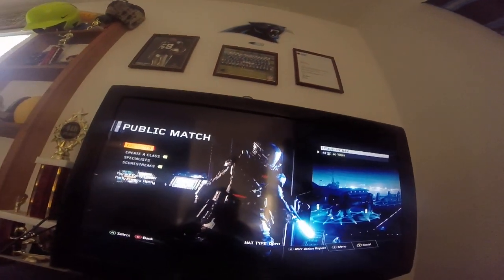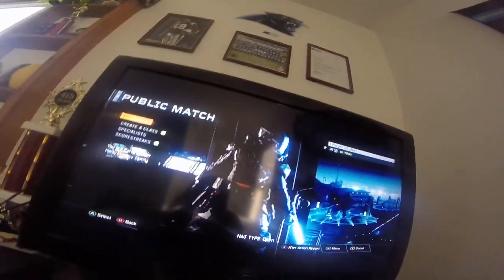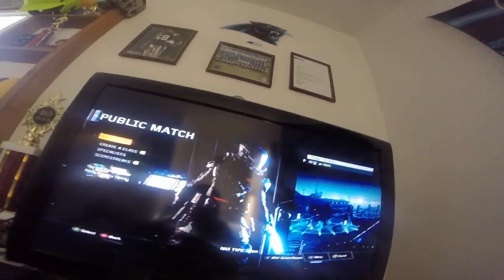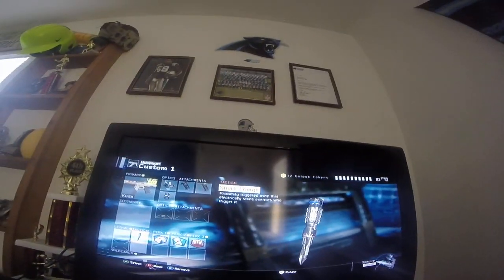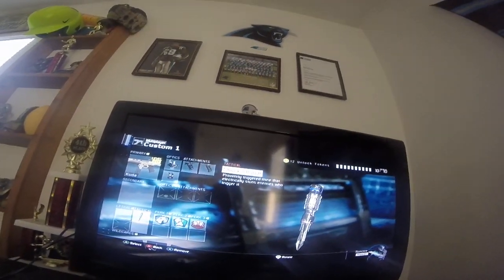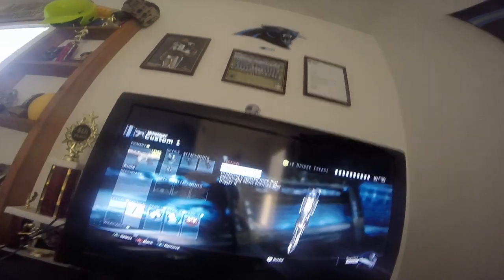How to get headshots fast in bo3